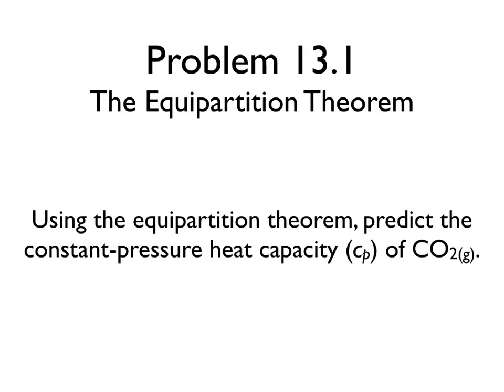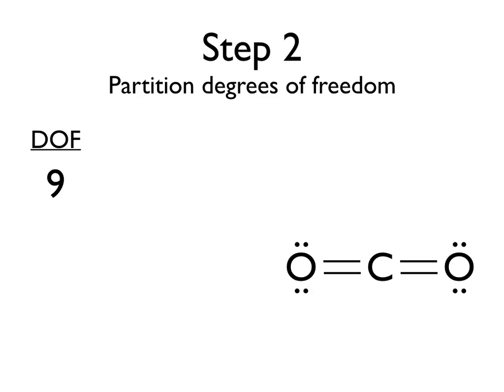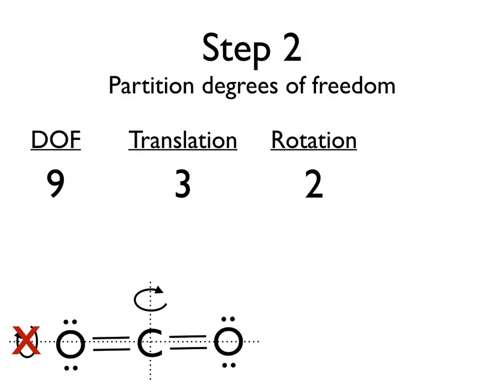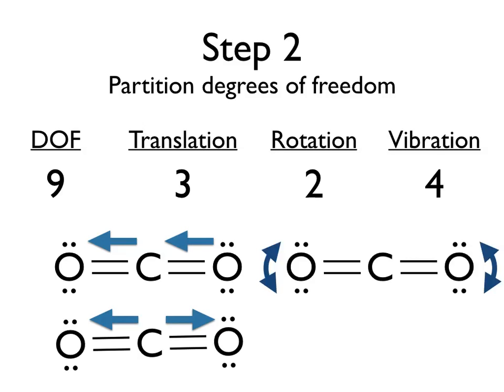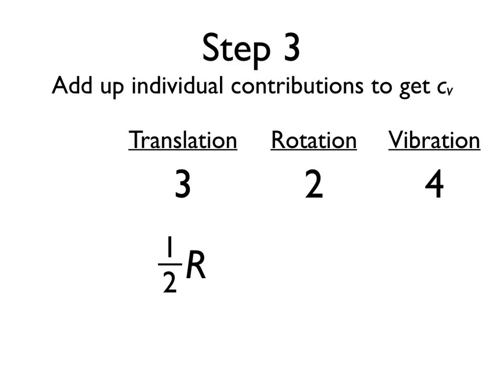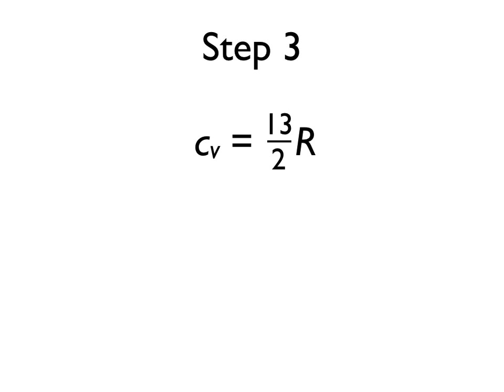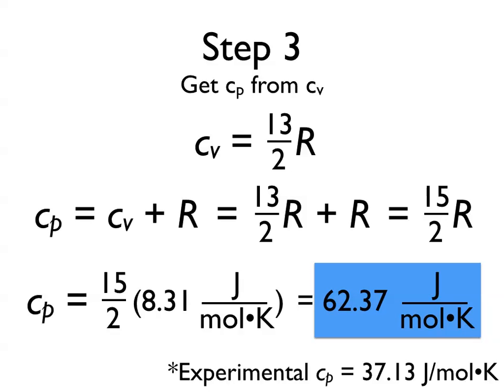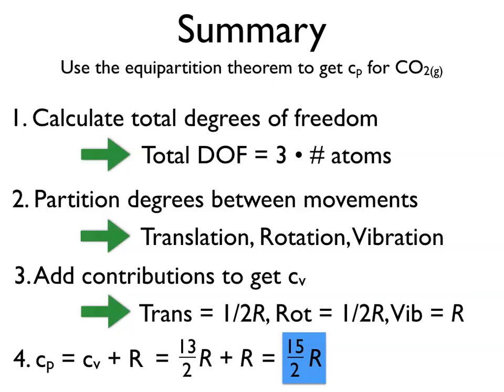The Equipartition Theorem -- Chemistry X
For chem videos, quizzes and more download Chemistry X for free on the App Store!
Equipartition Theorem - when you add head to a substance and change its temperature, where exactly does that heat go? The equipartition theorem is a simple but useful way of looking at how the possible motions of an atom or molecule can store energy, which allows us to predict the heat capacity of a given substance, such as carbon dioxide in this particular case.